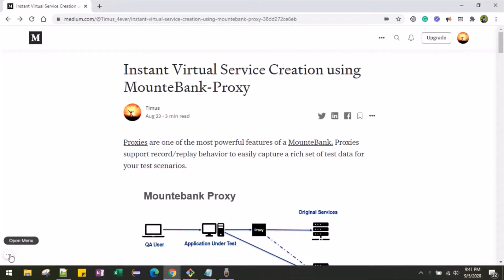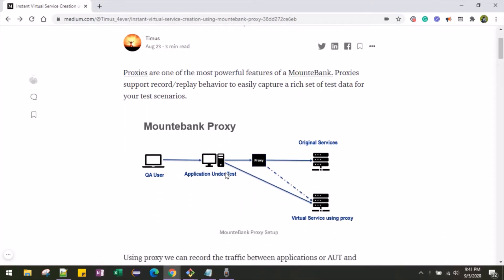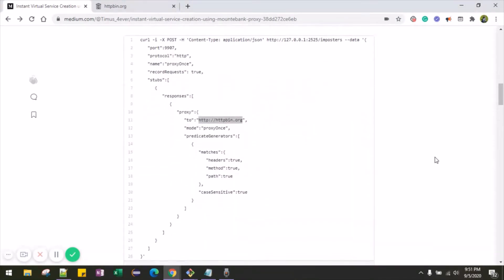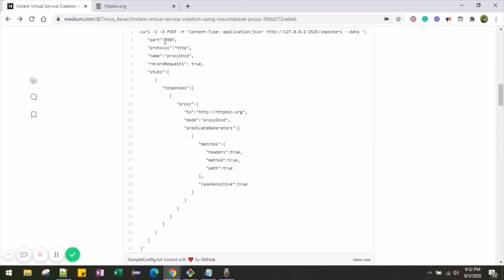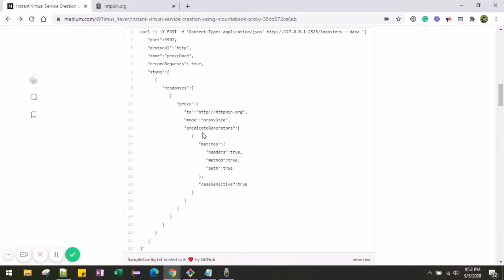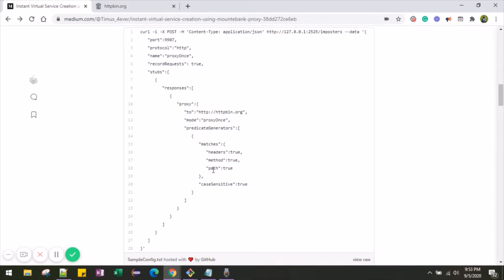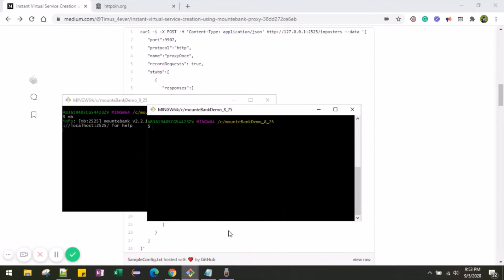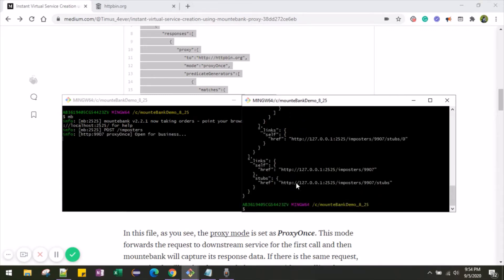Mountebank-Instant service virtualization using Proxy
Proxies are one of the most powerful features of a MounteBank. Proxies support record/replay behavior to easily capture a rich set of test data for your test scenarios and we can achieve Instant virtualization of services.